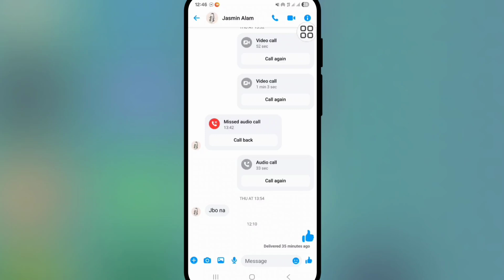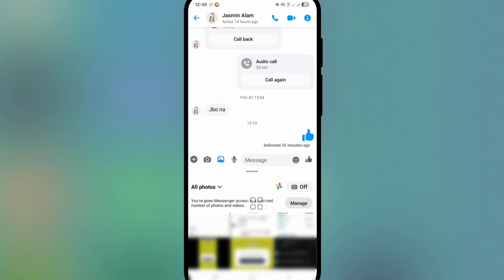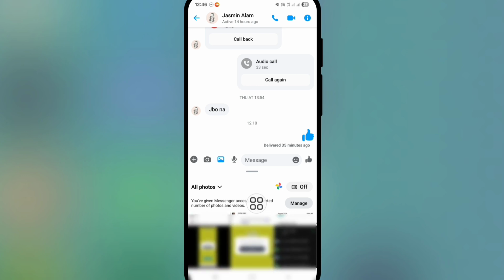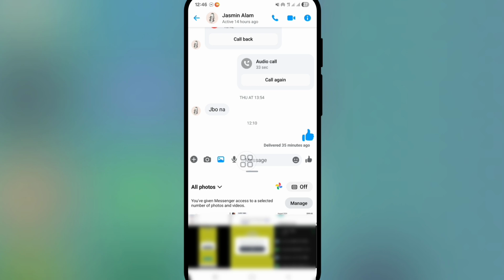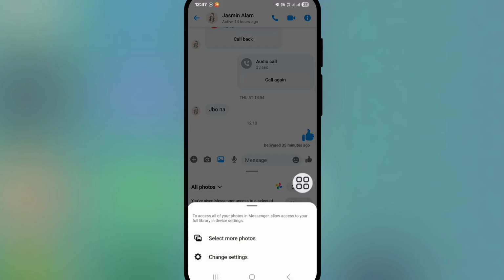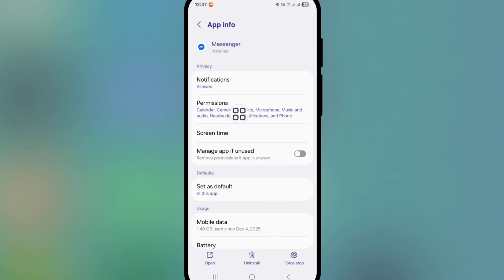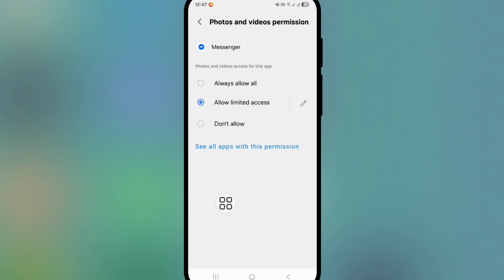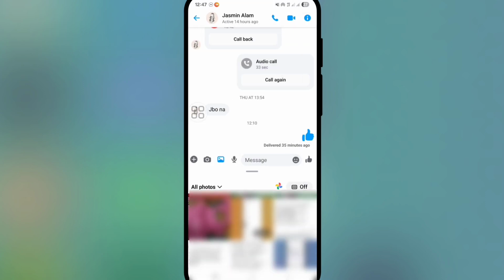Fix Messenger All Photos Not Showing From Gallery | You've given Messenger access to selected photos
Fix Messenger All Photos Not Showing From Gallery | You've given Messenger access to a selected number of photos and videos.